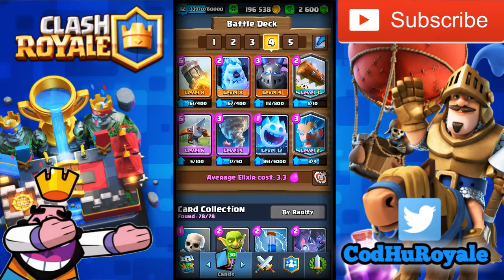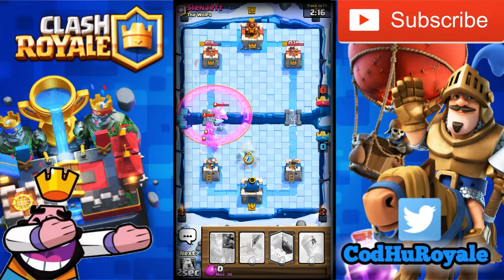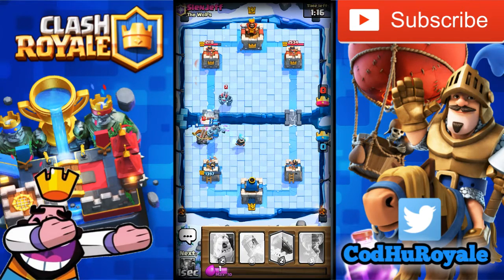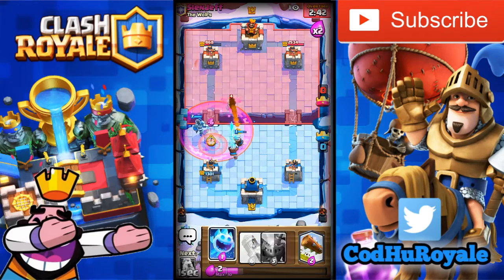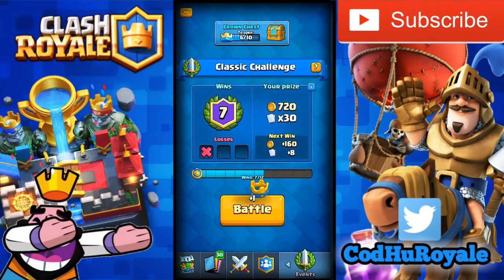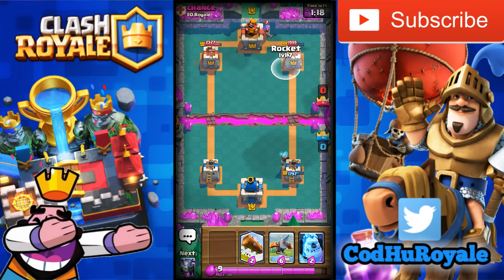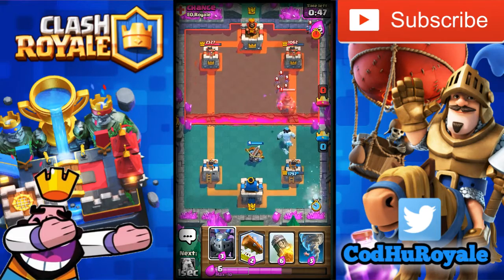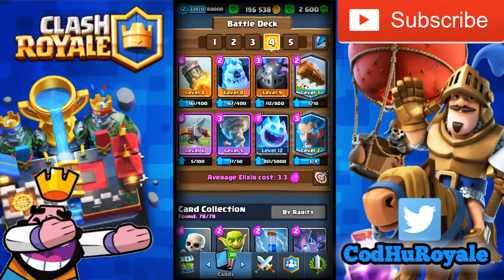Top X-Bow, Ice Wizard & Rocket Deck! (Clash Royale)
This is a very good X-Bow Rocket deck. You have Tornado and Ice Wizard to control your opponent’s troops.